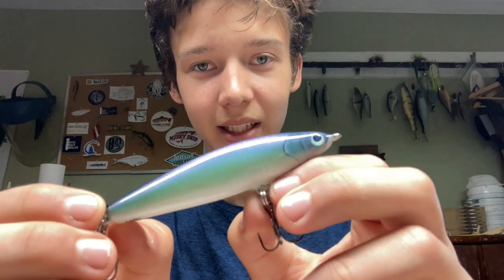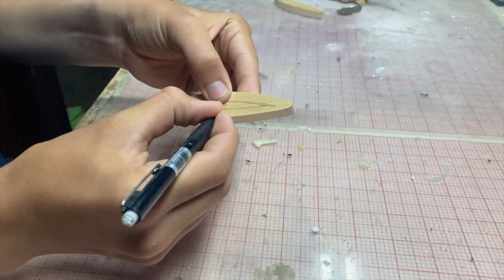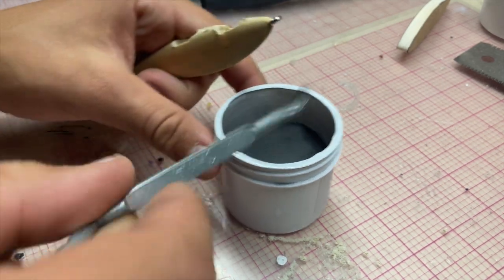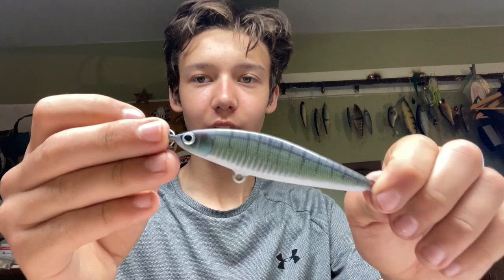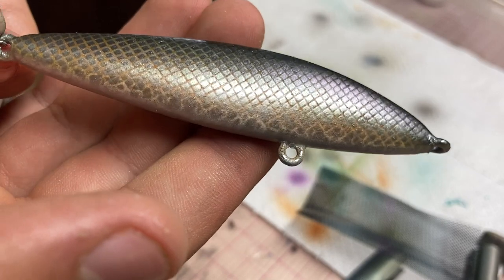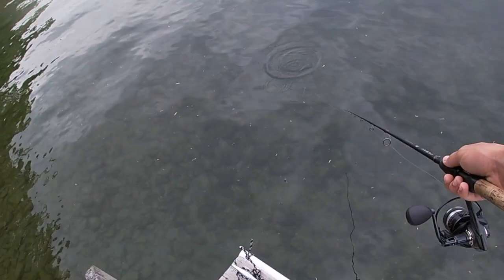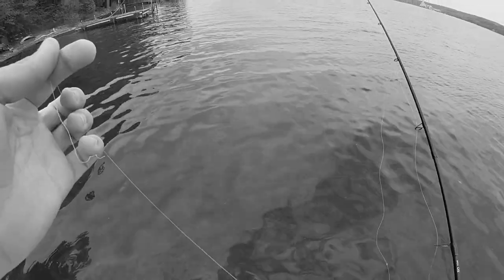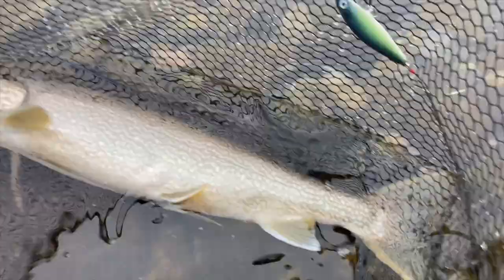Making A WOOD Fishing Lure To Catch GIANT FISH!!!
This tragic yet exciting video follows the process of me hand carving and painting a wooden fishing lure completely from scratch! I recommend watching this video completely as a lot of things happen (particularly in the fishing portion!) I really hope you enjoy!!!